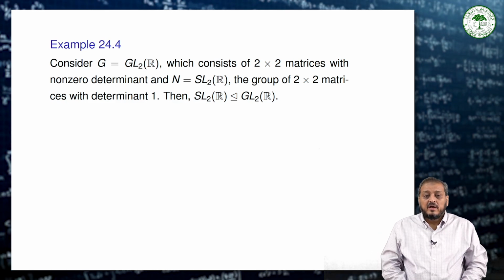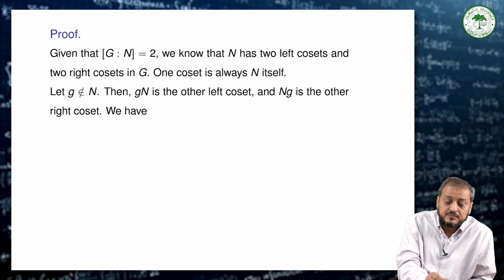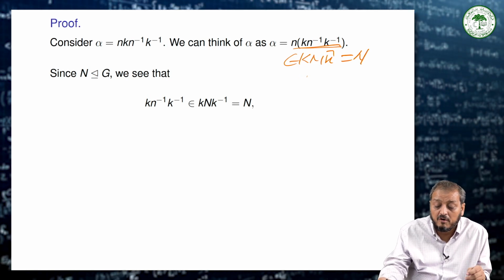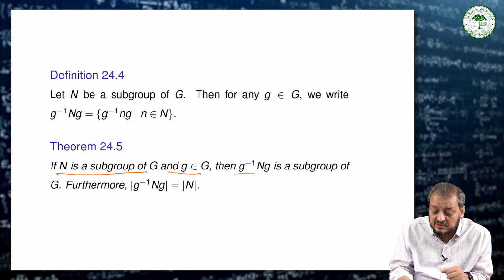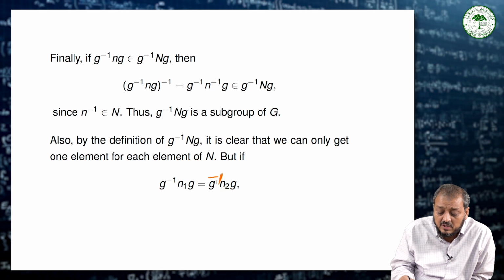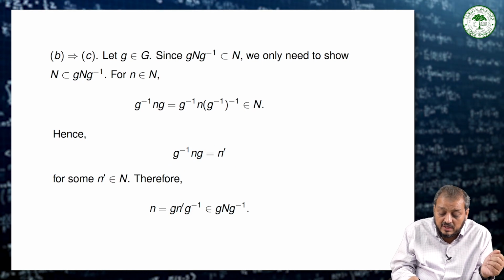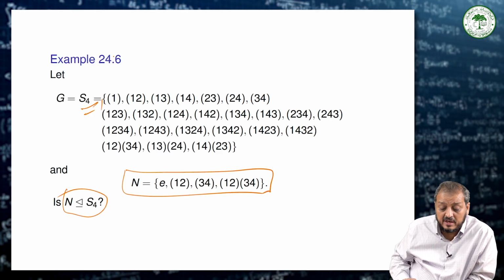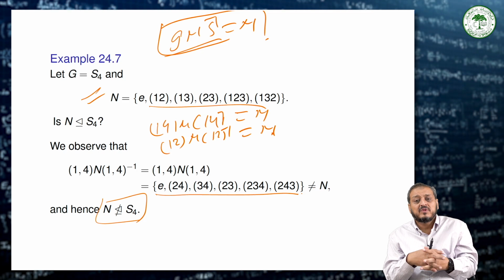Normal Subgroup Part-II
In this lecture, we will further delve into normal subgroups, emphasizing their properties, examining key theorems, and providing examples to enhance our comprehension of their crucial role in group theory.